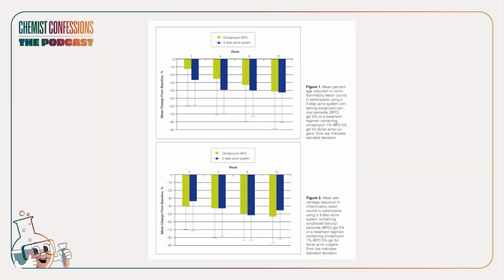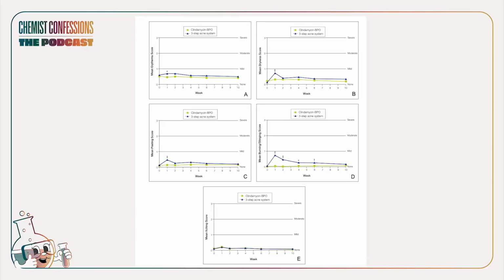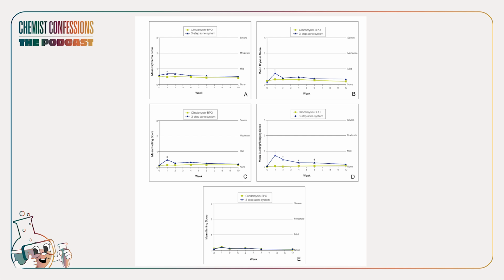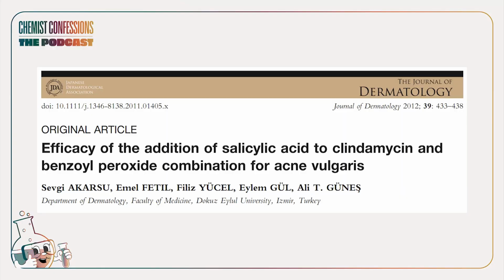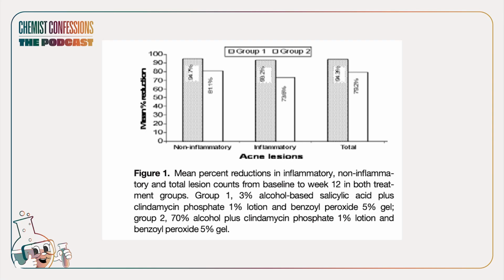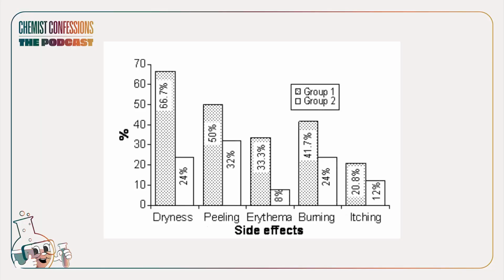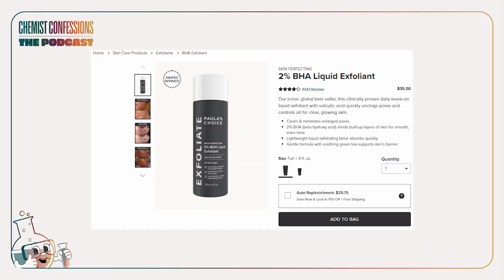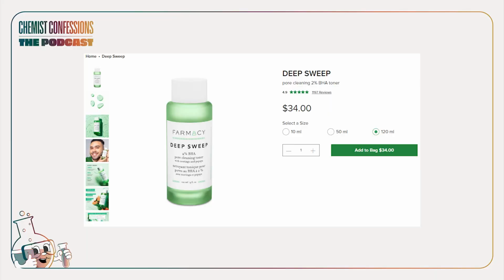#110) Is salicylic acid a MUST in your acne routine? | Chemist Confessions Podcast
Salicylic acid is probably the most common active ingredient you’ll run into when putting together your acne routine. But is it actually a must have? What kind of acne can it actually treat? In this episode, we dive into a few key clinical studies that look at just what 2% salicylic acid really bring to your routine.

0:00 | Let’s Review Salicylic Acid!
?:?? | What does salicylic acid bring to an acne routine?
?:?? | Salicylic Acid Products & Claims

Product Shoutout:
The Specialist Mandelic Acid + Salicylic Acid Treatment

Enrichment Content:
Mandelic Acid: Should you choose it over salicylic acid or glycolic acid?

Leave your question in the comments and it could be featured in our next episode!